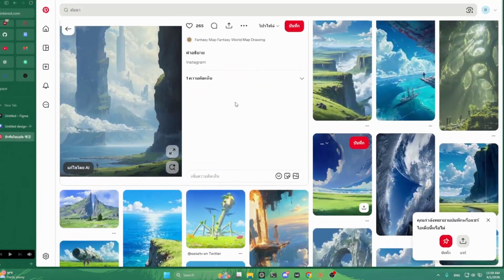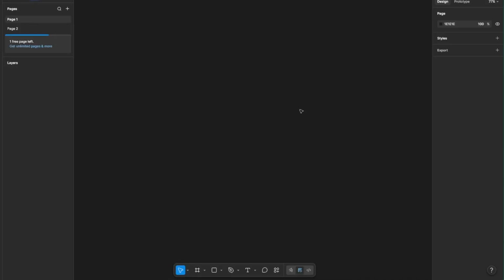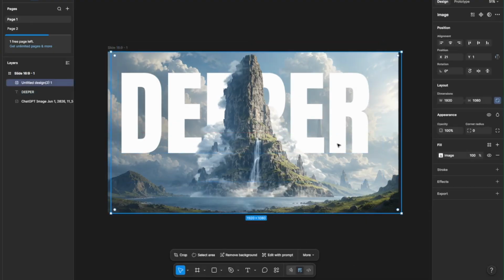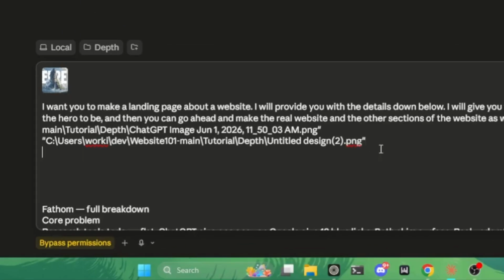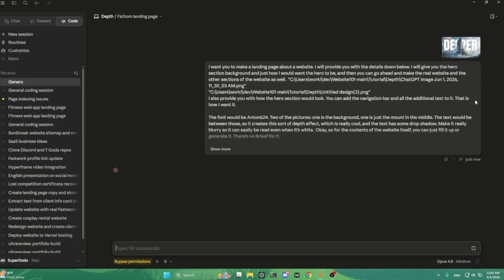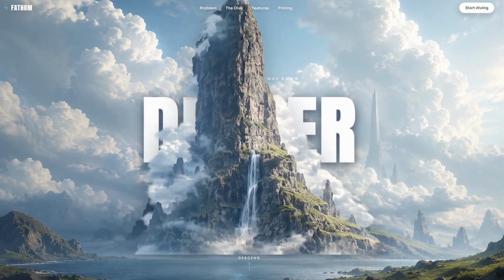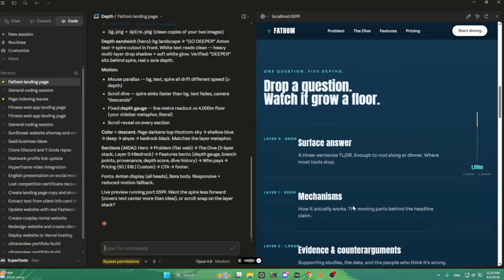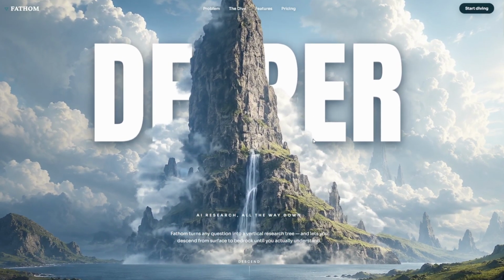Stop Making Flat Websites: Use This Depth Trick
In today's video, I'm going to show you this depth trick every web designer should know. This web development tutorial will guide you through creating a 'deeper' effect on your website, inspired by some great website inspiration I found. You'll learn how to apply css animations to convert an image to PNG and add depth, enabling you to make a website like mine in just 40 minutes.